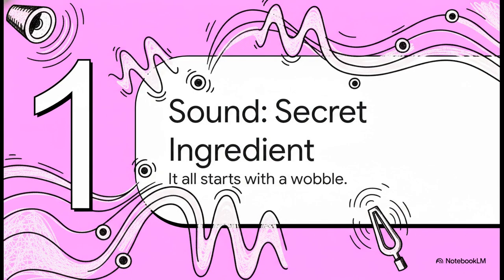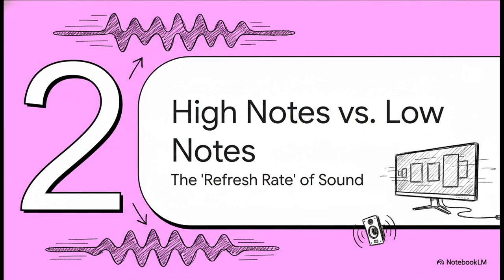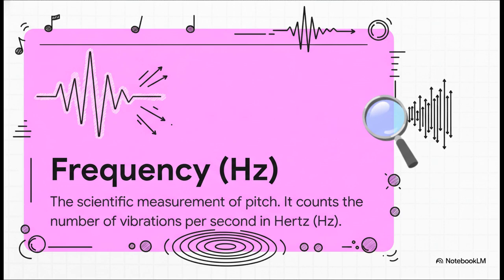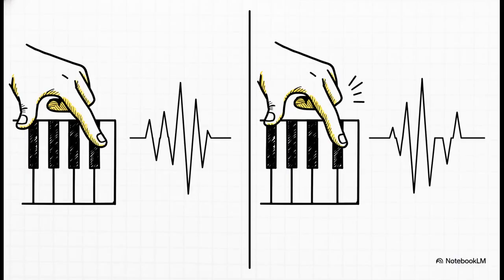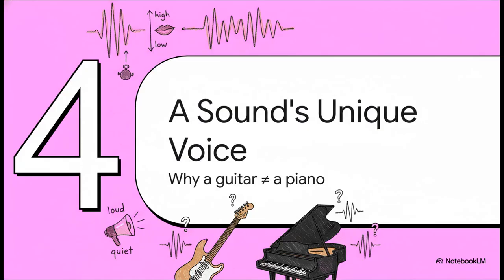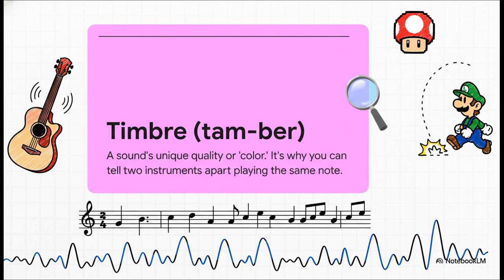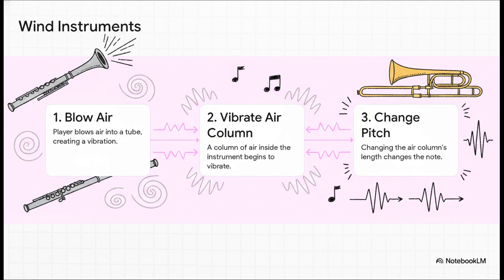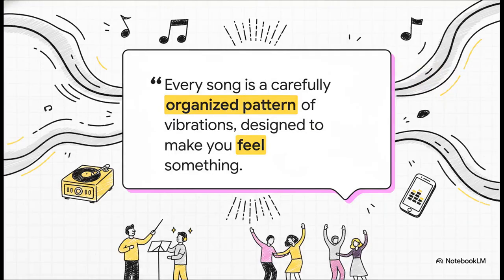Acoustics of Music - Pitch tone and noise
The Nature of Sound Waves in Music
Sound begins when an object vibrates and creates pressure waves that travel through the air to our ears. These waves consist of tiny changes in air pressure that move outward from the source like ripples in a pond. In music, these vibrations are usually produced by strings, air columns, or membranes that move back and forth very quickly. When these vibrations are steady and regular, we perceive them as a clear musical sound rather than random noise. The air acts as a medium that carries the energy of the vibration from the instrument to the listener. Without air or another medium, sound would not be able to travel at all. The speed of these waves depends on the material they are traveling through and the temperature of the environment. Our brains interpret these physical pressure changes as the various sounds we hear throughout the day.
Understanding the Definition of Pitch
Pitch is the characteristic of a sound that allows us to label it as being high or low. It is directly related to how fast the source of the sound is vibrating at any given moment. A fast vibration creates a high pitch while a slow vibration results in a low pitch. Musicians use pitch to create melodies and harmonies by organizing different notes in a specific order. When we sing a high note, our vocal cords are stretched tight and vibrate many times per second. Larger instruments like a double bass produce lower pitches because their large strings move more slowly. Smaller instruments like a flute produce much higher pitches because the air inside them moves very rapidly. Understanding pitch is essential for anyone learning how to play a musical instrument or sing in a choir.
The Role of Frequency in Sound
Frequency is the scientific measurement used to describe the number of vibrations that occur every second. It is measured in a unit called Hertz which tells us how many wave cycles pass a point in one second. A sound with a frequency of four hundred Hertz means the object is vibrating four hundred times every second. Humans can generally hear sounds with frequencies ranging from twenty Hertz up to twenty thousand Hertz. As people get older, they often lose the ability to hear the very highest frequencies at the top of this range. Most musical notes fall into the middle of this range where our ears are most sensitive to changes. High frequency sounds have short wavelengths while low frequency sounds have much longer wavelengths. Scientists use special tools like oscilloscopes to see these frequencies as visual patterns on a screen.